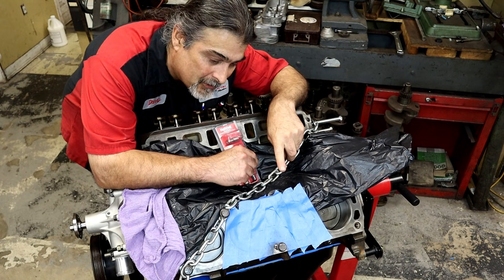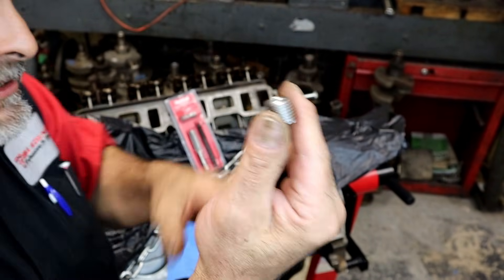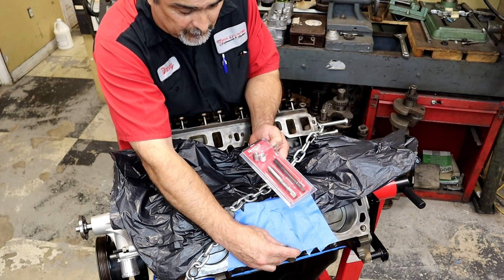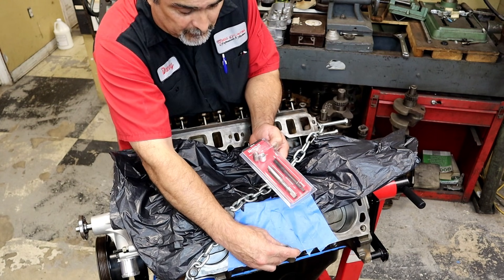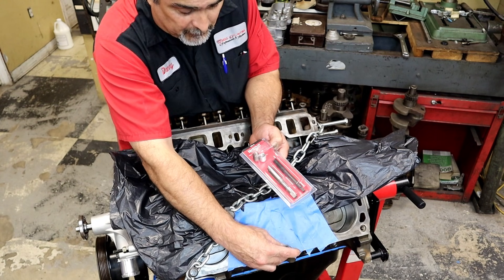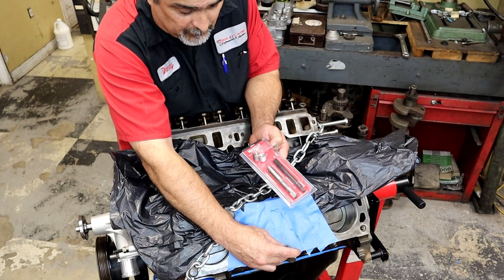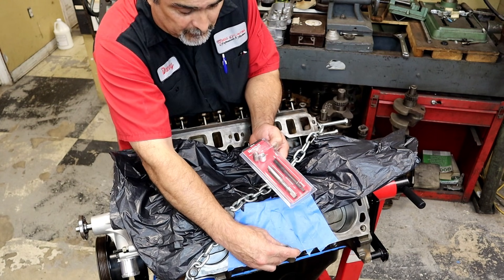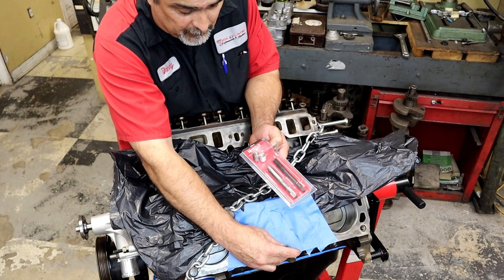HOW TO INSTALL A HELICOIL CORRECTLY THE FIRST TIME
In this video I will show you how to install a helicoil thread repair insert the correct way, and how to do it correctly the first time. I include tips and quips, and I hope you find it to be as fun and informative as Shop Mom did.

Why A Flathead? In this series, we explore old school